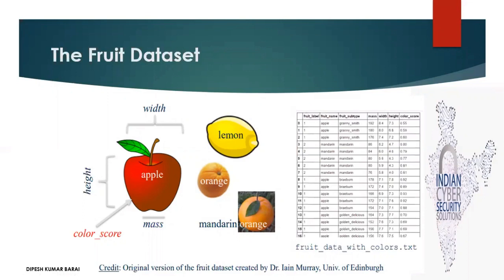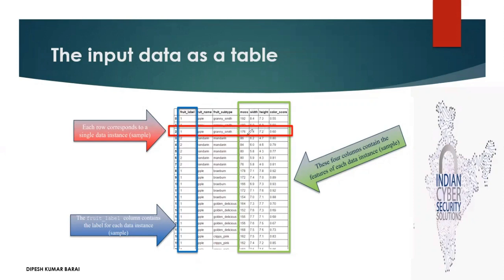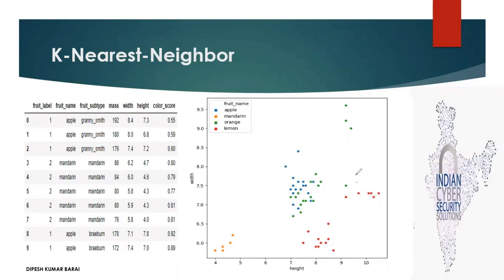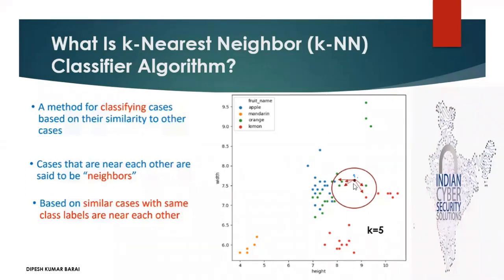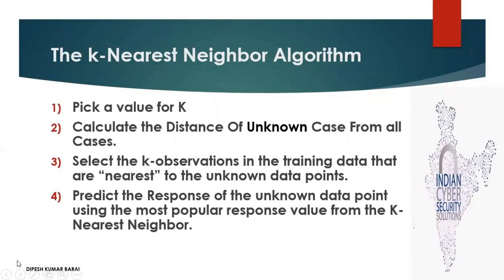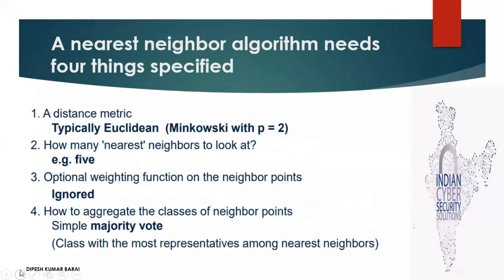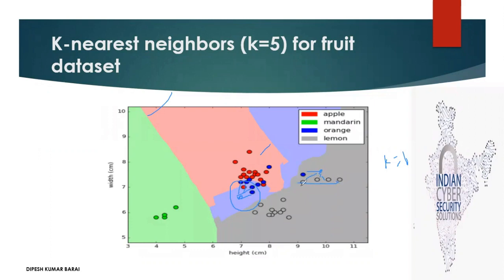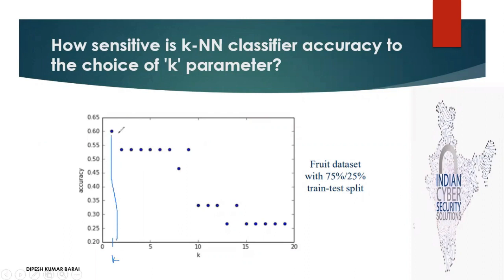K - Nearest Neighbor(KNN) Algorithm for Machine Learning - Indian Cyber Security Solutions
K-Nearest Neighbour is one of the most simplest Machine Learning algorithms based on Supervised Learning technique. It assumes the similarity between the new case/data and available cases and put the new case into the category that is most similar to the available categories. That can be used for Regression as well as for Classification but mostly it is used for the Classification problems.

Know more about our Machine Learning course with Python learning